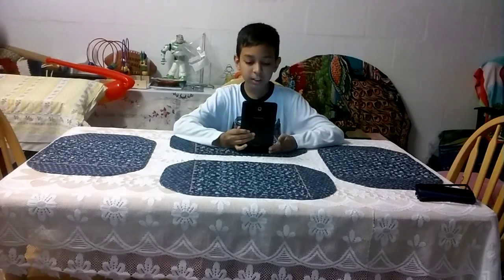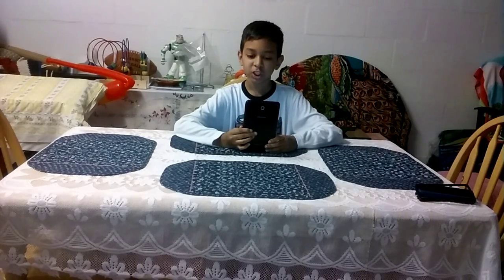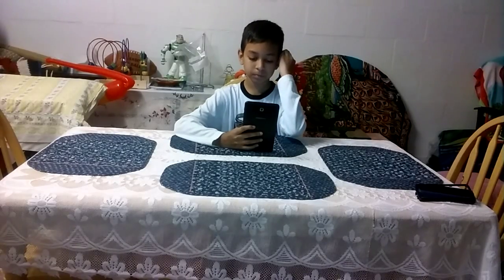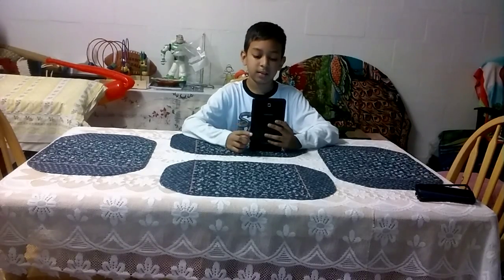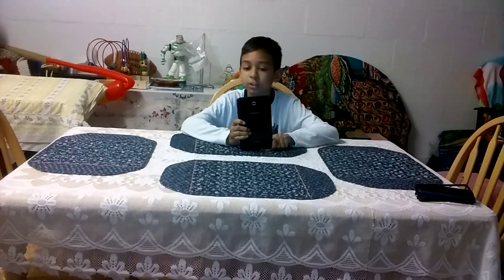Tech Talk #8- Apple Rants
Hey guys welcome back to another episode of Tech Talk. Today I Rant about Apple iOS 9. I also talk about iPod Touch 6th Gen.